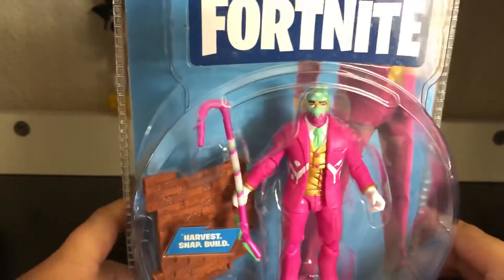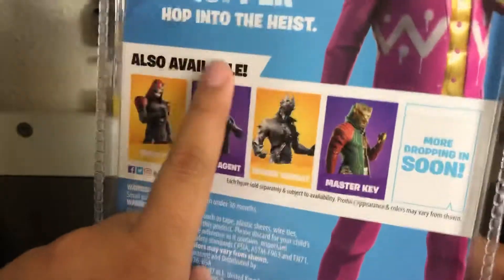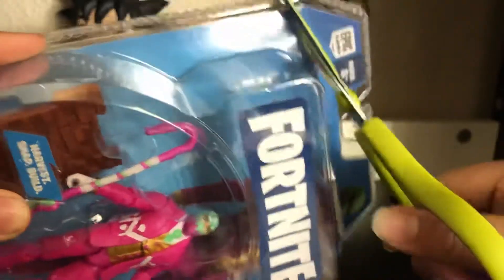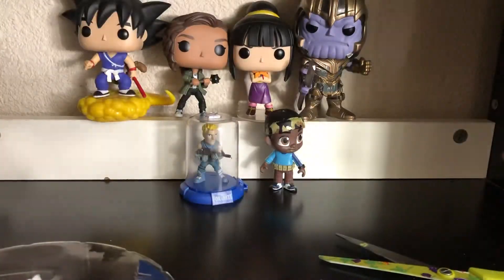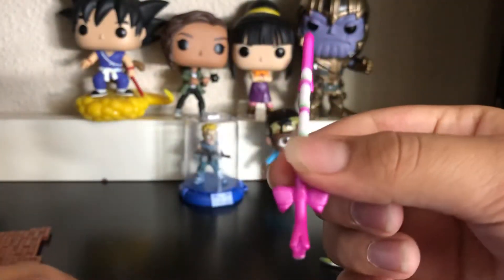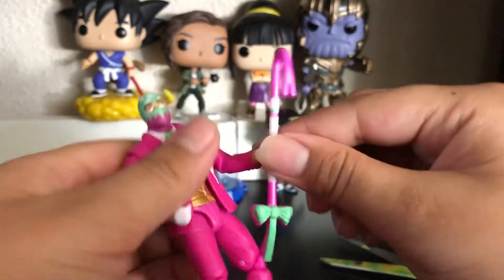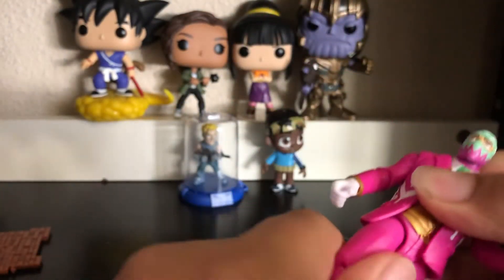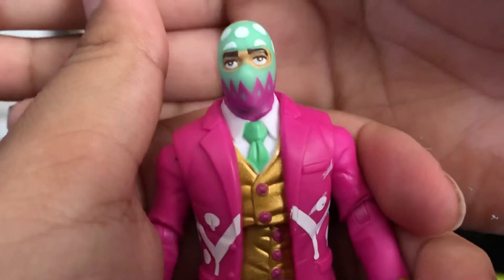Hopper unboxing (not on Easter)